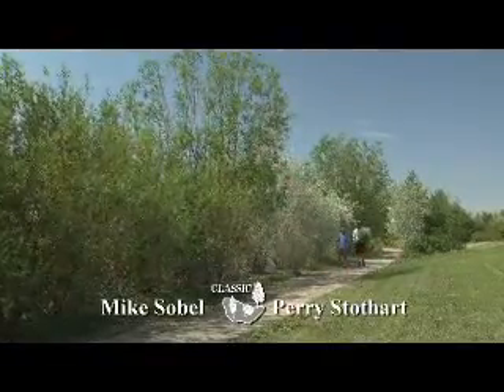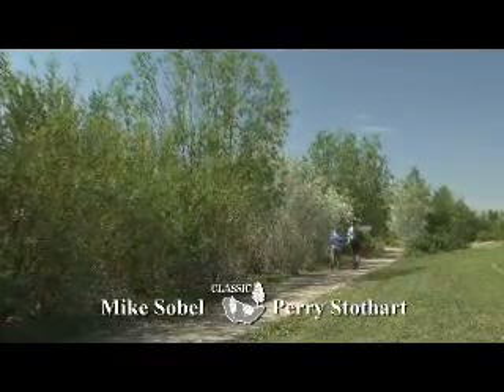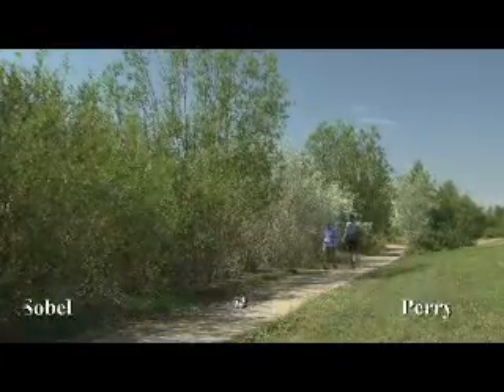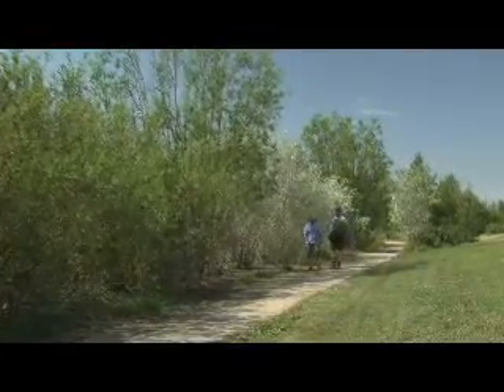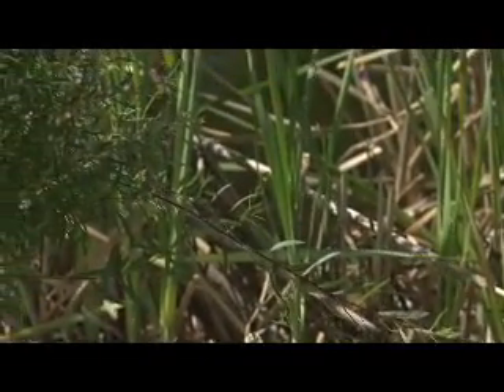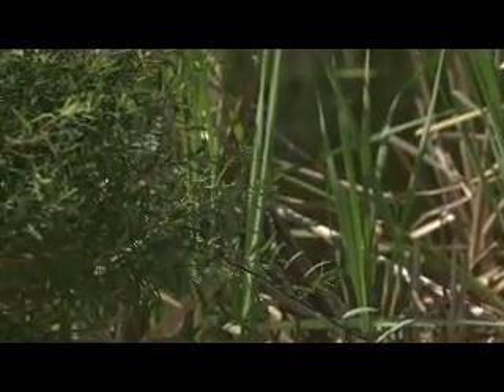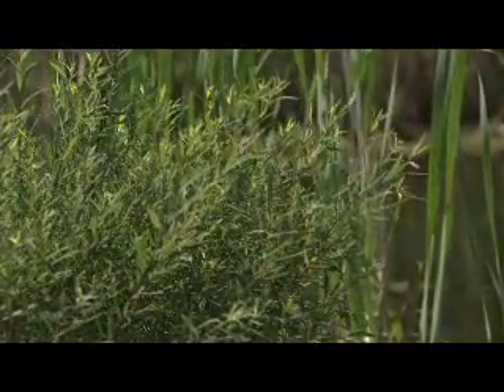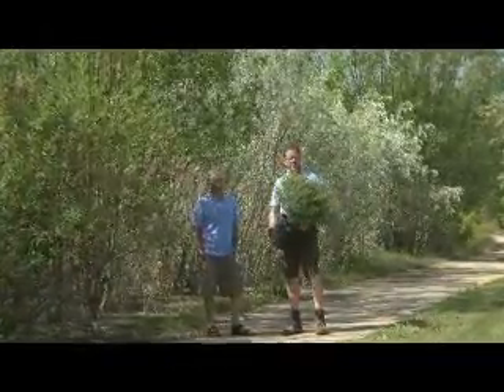Classic Landscaping 719 Aug 14